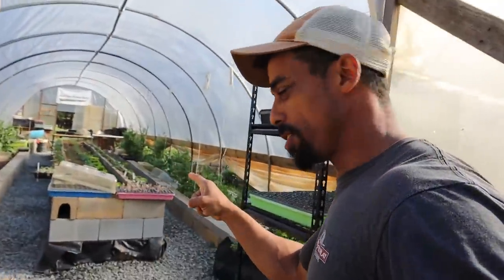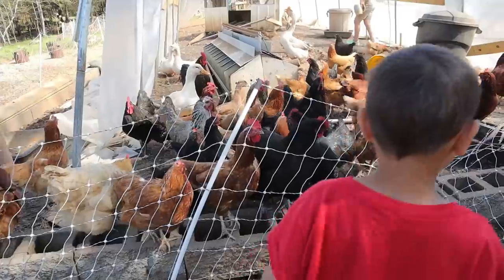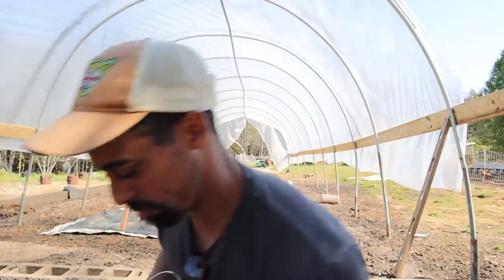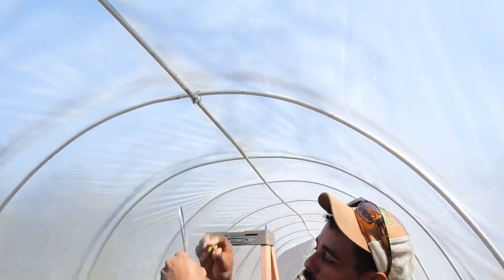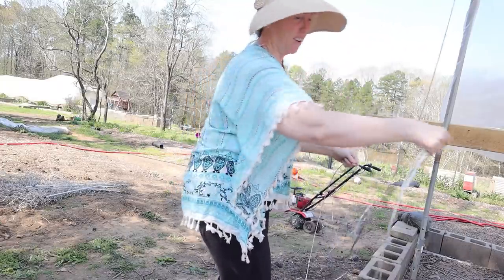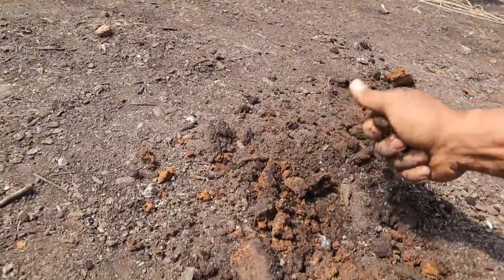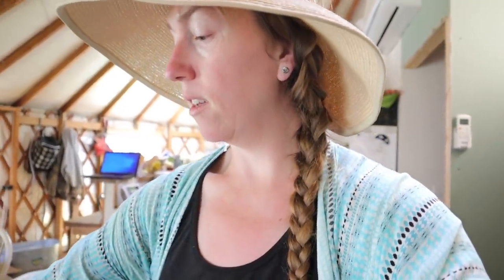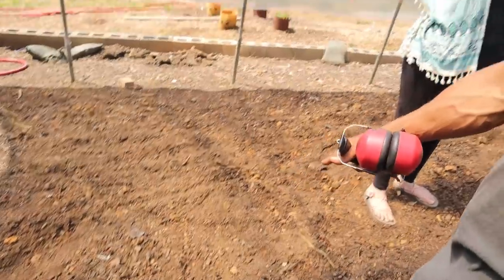Prepping to GROW Tomatoes better than we ever have before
HEALTHIER LIVING
Alexapure – The Best Water Filtration

Tap Score | Independent Lab Water Testing For Home & Business

Mike - @The_Fit_Farmer_
Lacie ~ @Yurt.Momma